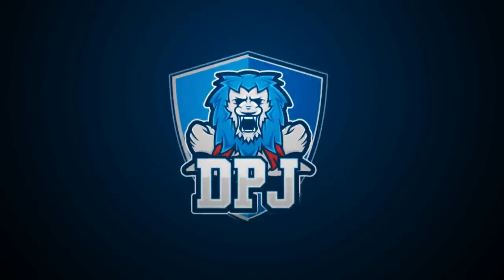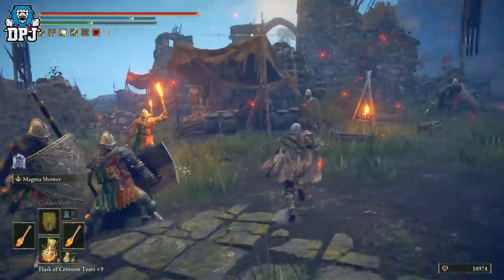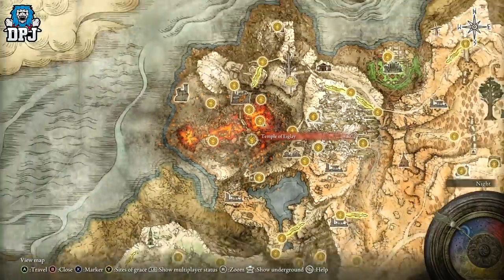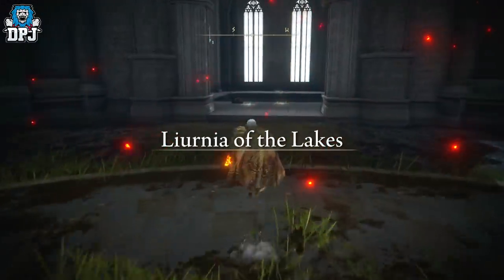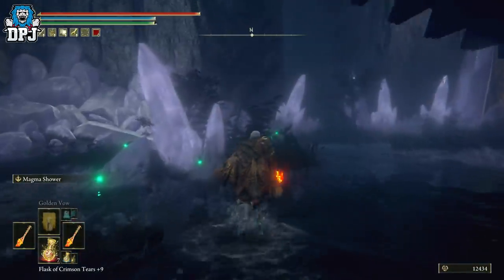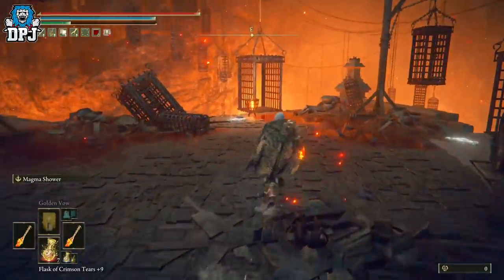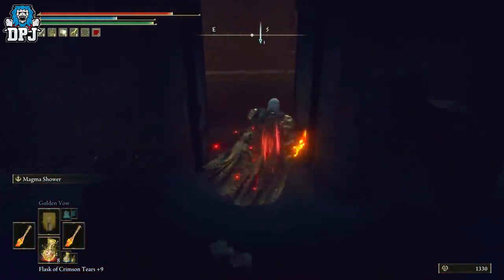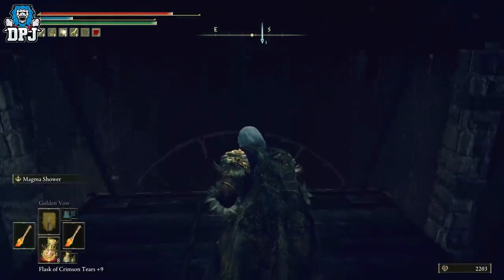Elden Ring: TOP FAITH WEAPON - Use These Dual FIRE SWORDS For INSANE DAMAGE - How To Get Magma Blade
How to get the Magma Blade in Elden Ring.

Elden Ring: Use These Dual FIRE SWORDS For INSANE DAMAGE - How To Get RARE Magma Blade - Full Guide